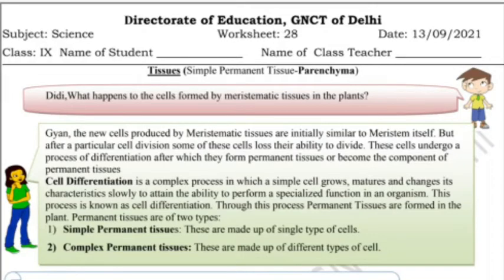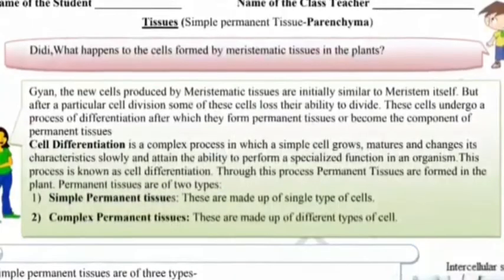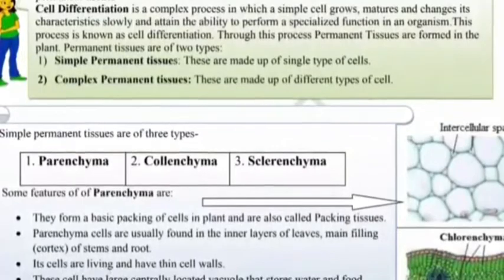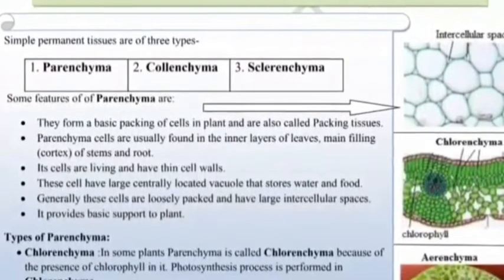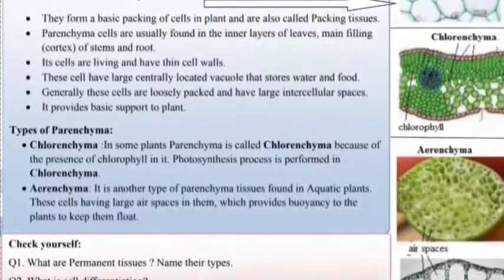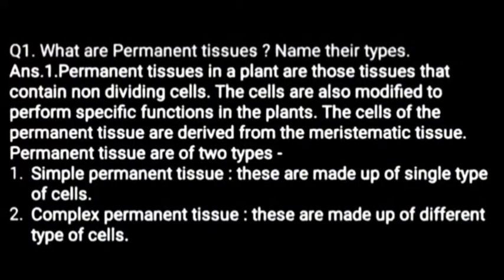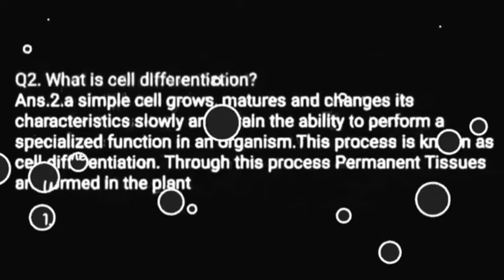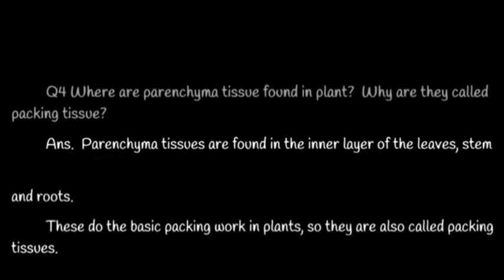Solution of science worksheet-28 Class 9th in English | Tissue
Solution of science worksheet-28 Class 9th in English Tissue Science Class 9th in English, @Learning zone